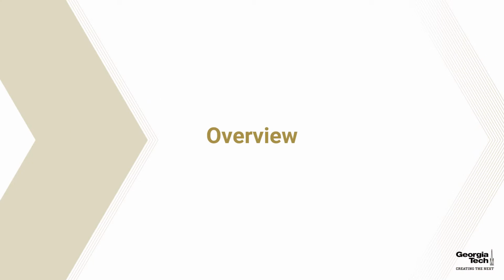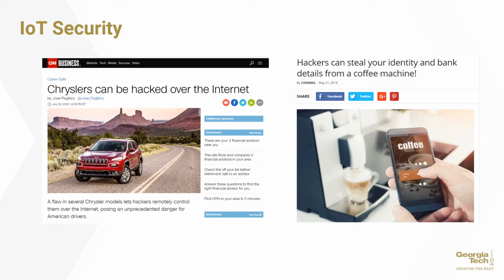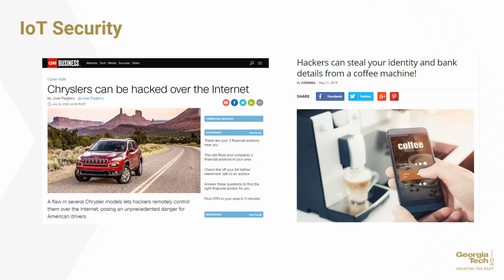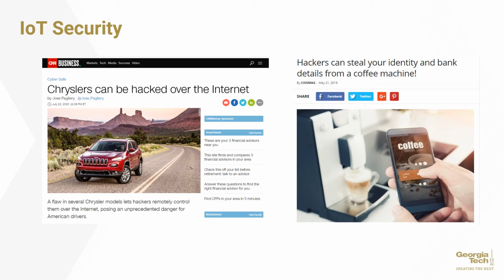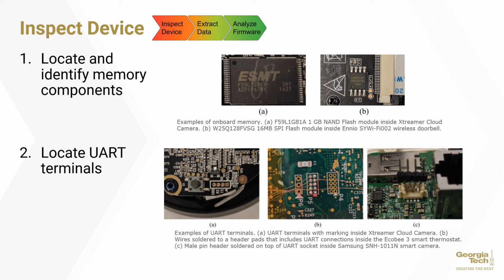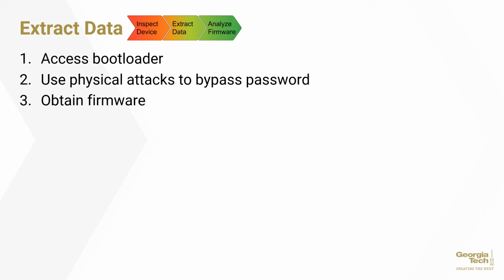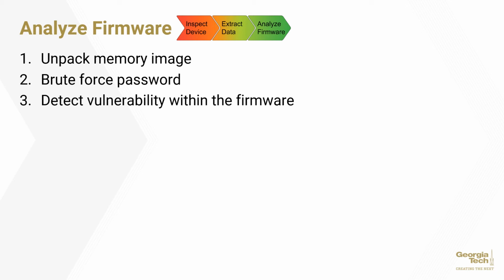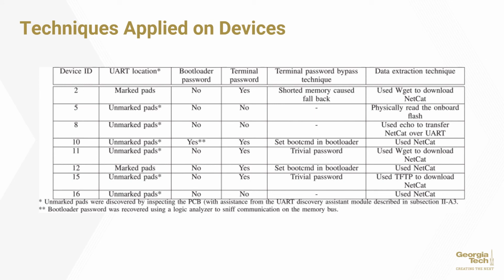Reverse Engineering IoT Devices